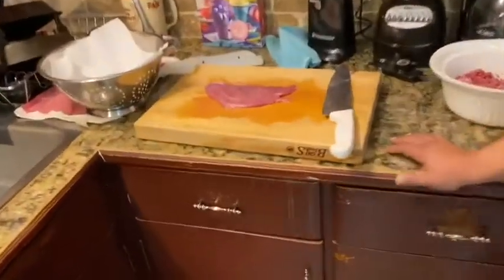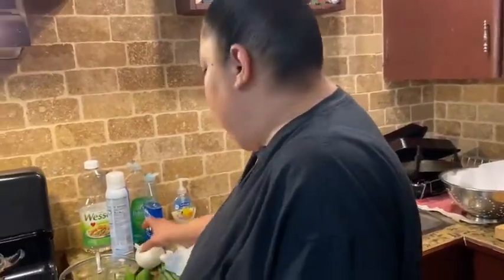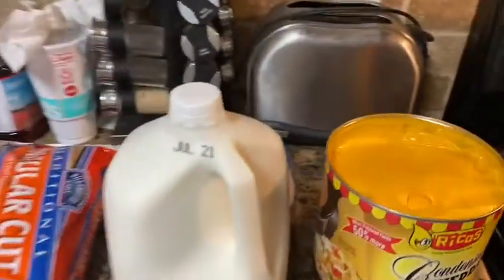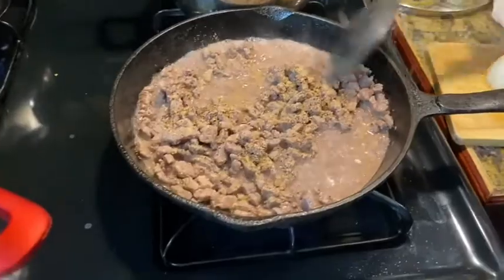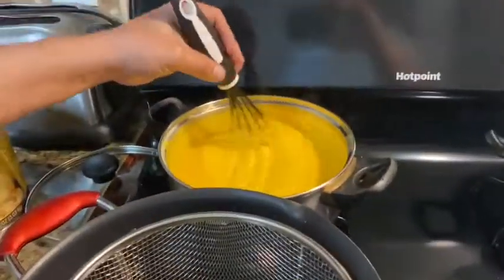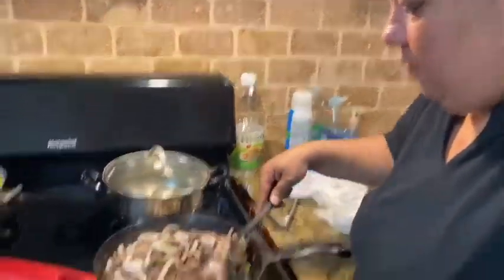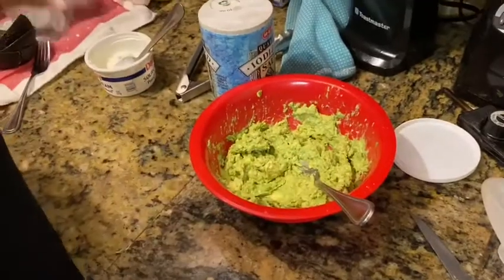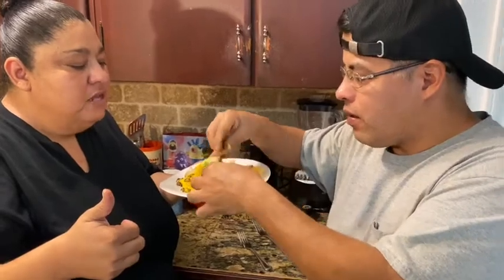Carne Asada fries Recipe with Chile’s Toreado’s Elizardo Style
Hello thank you for taking the time out of your beautiful day to watch our channel today we made Cheesy Carne Asada Fries with Chile Toreados it was soooo amazing and delicious.

Ingredients
Milanesa thin meat steak
Frozen cut fries
Nacho cheese the yellow can not the orange
Onion
Green onion
Jalapeños
Oil
avocados
Sour cream
Montreal steak seasoning
Salt
Pepper